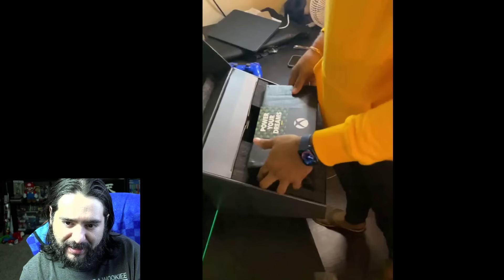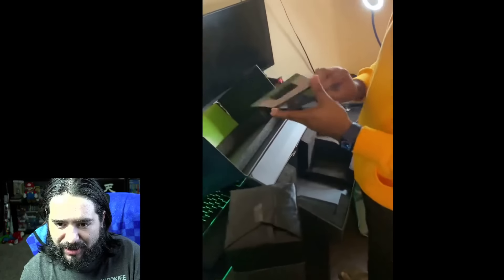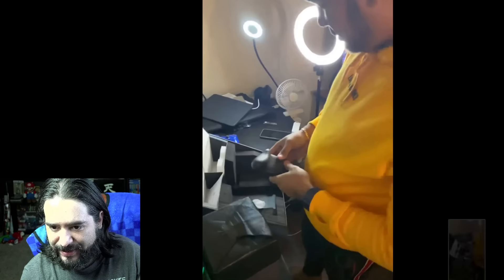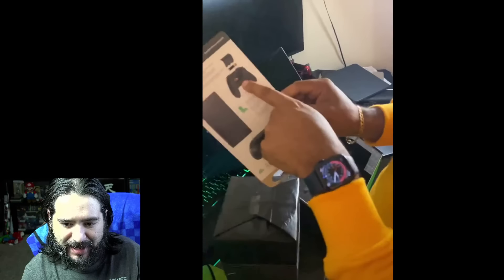EARLY Xbox Series X UNBOXING LEAK!!? Is this REAL??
8-Bit Eric ( 8BE ) An EARLY Xbox Series X unboxing has popped up on the internet... is this legit??
Dive into the buzz surrounding an EARLY Xbox Series X unboxing that's causing waves on the internet. Join us as we investigate the authenticity of this intriguing revelation. Is it a sneak peek into the next-gen console, or is there more to the story? Uncover the truth and get the inside scoop before the official release. Buckle up for the unexpected – it's time to explore the world of gaming leaks and rumors!

Equipment used in videos:

Gaming Chair:
KILLABEE Big and Tall Gaming Chair 8212 Gray

Editing Computer:
Apple iMac (27-inch, 8GB RAM, 1TB Storage)

Computer Monitor:
Dell Ultrasharp U2718Q 27-Inch 4K IPS Monitor

Streaming/Gaming PC:
Asus G20AJ-US006S Intel Core i3-4150
3.5GHz 8GB DDR3 1TB HDD DVD±RW